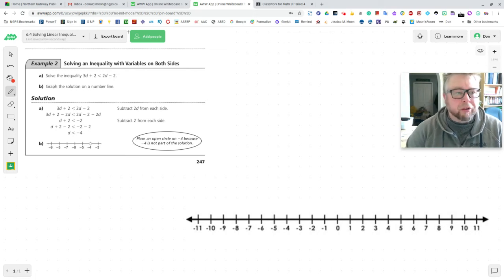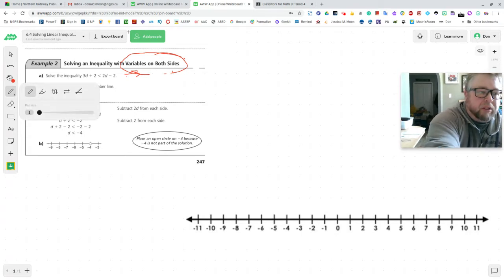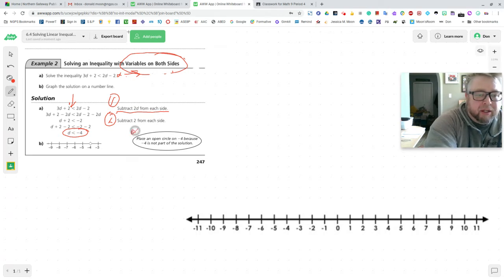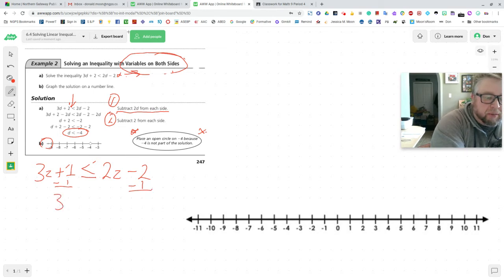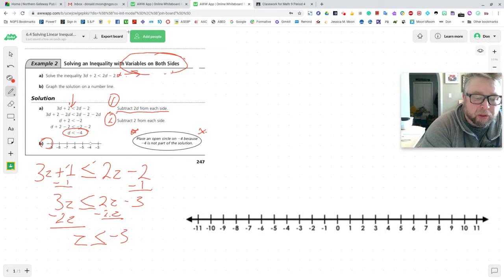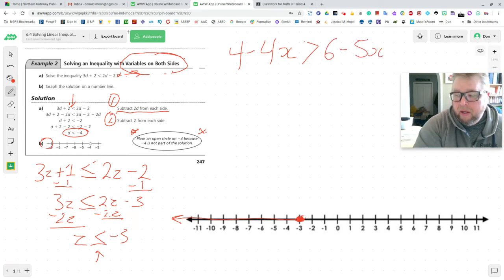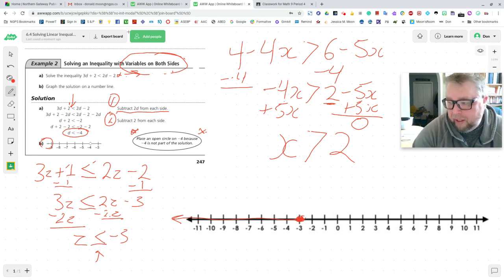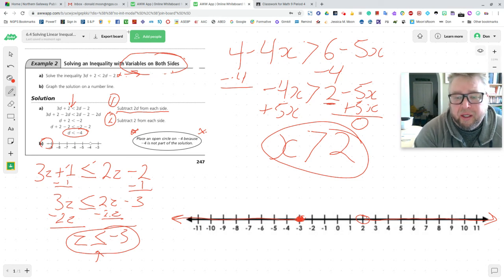6.4 Solving Linear Inequalities by Using Addition and Subtraction PART 2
6.4 Solving Linear Inequalities by Using Addition and Subtraction PART 2